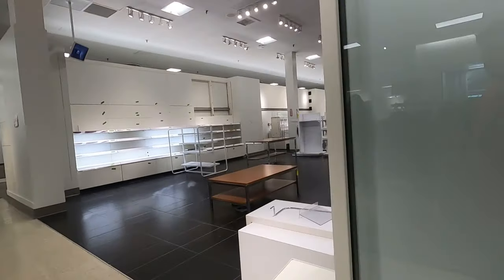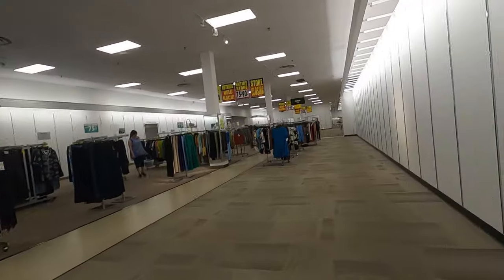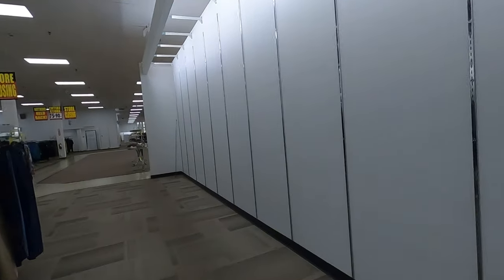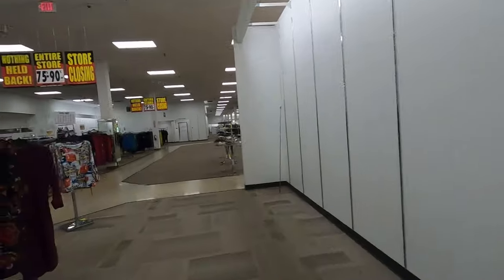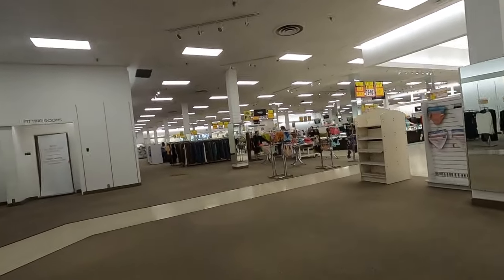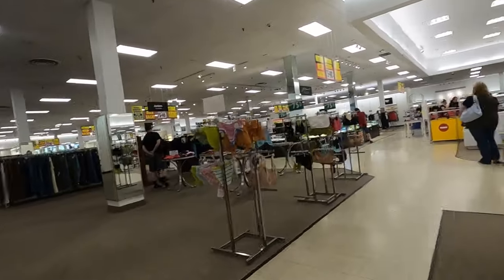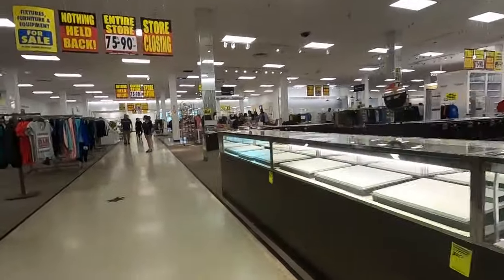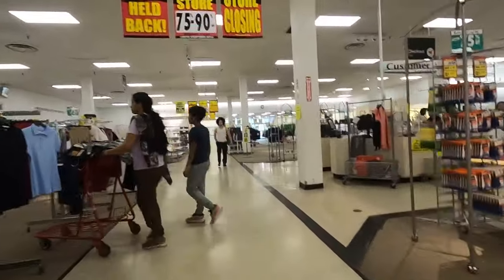JCPenny Closing Shenago Valley mall Hermitage PA. Update 4